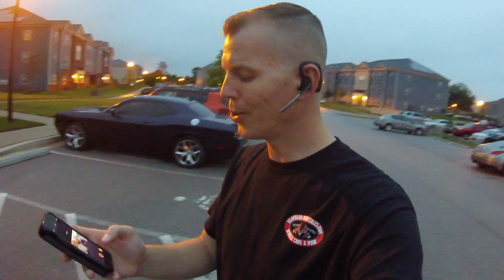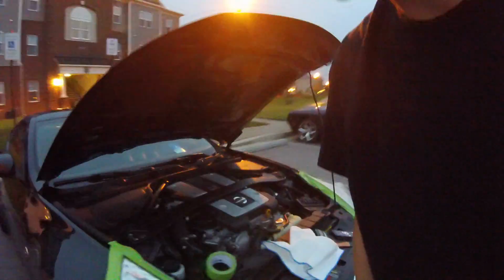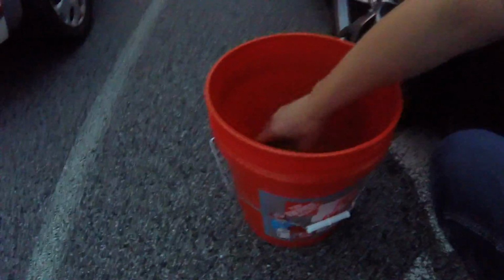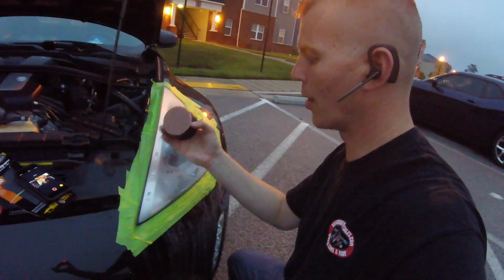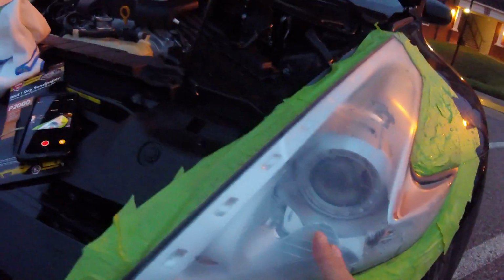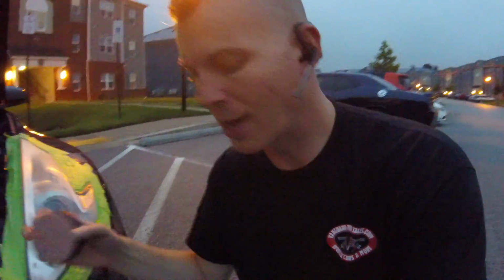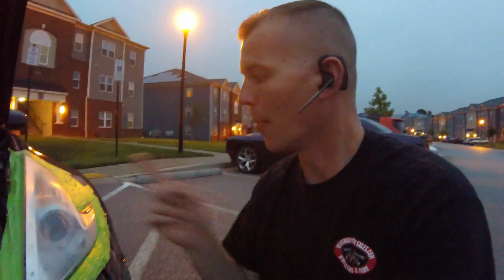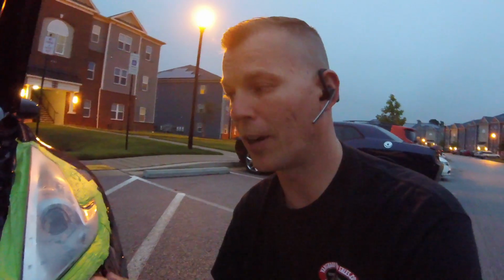Removing Yellow/Oxidation from Headlights Part 2